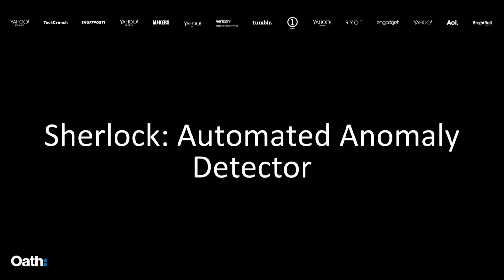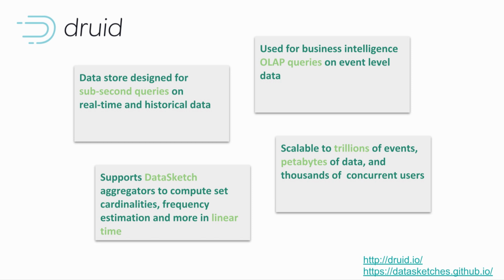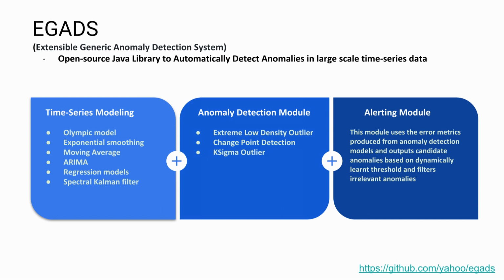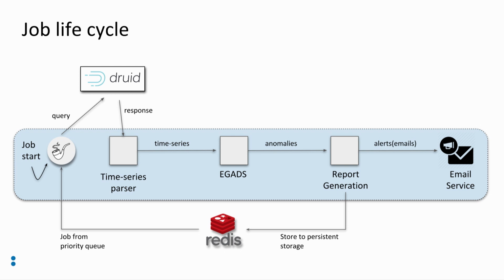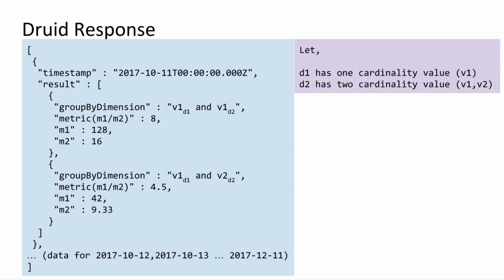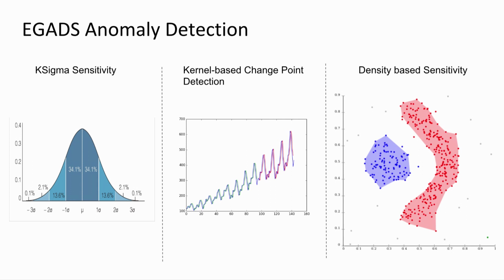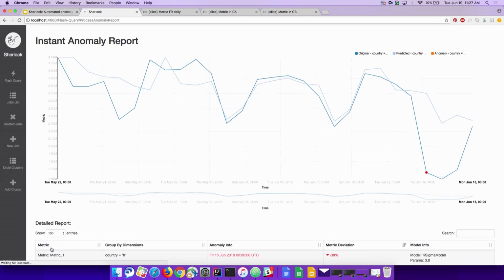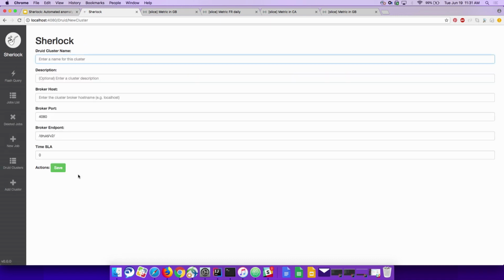Sherlock: an anomaly detection service on top of Druid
Sherlock is an anomaly detection service built on top of Druid. It leverages EGADS (Extensible Generic Anomaly Detection System; to detect anomalies in time-series data. Users can schedule jobs on an hourly, daily, weekly, or monthly basis, view anomaly reports from Sherlock's interface, or receive them via email.

Sherlock has four major components: timeseries generation, EGADS anomaly detection, Redis backend and Spark Java UI. Timeseries generation involves building, validating, querying, parsing the Druid query. Parsed Druid response is then fed to EGADS anomaly detection component which detects and generates the anomaly reports for each input time-series data. Sherlock uses Redis backend to store jobs metadata, generated anomaly reports and persistent job queue for scheduling jobs, etc. Users can choose to have a clustered Redis or standalone Redis. Sherlock provides user interface built with Spark Java. The UI enables users to submit instant anomaly analysis, create, and launch detection jobs, view anomalies on a heatmap and on a graph.